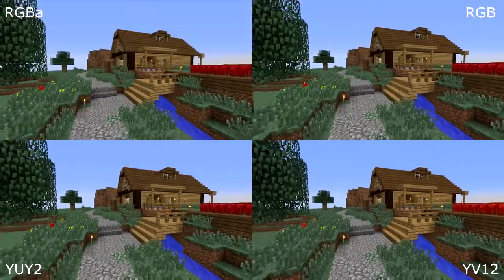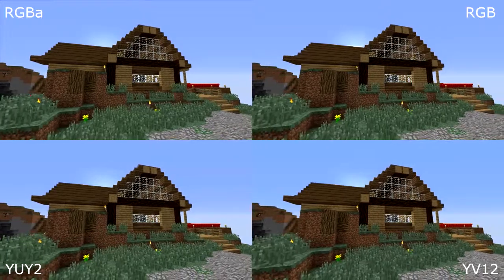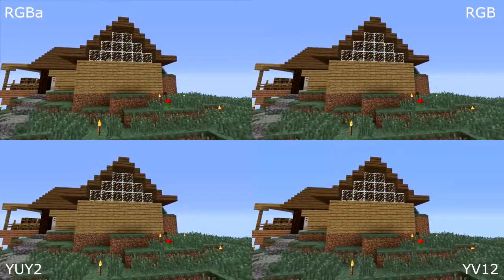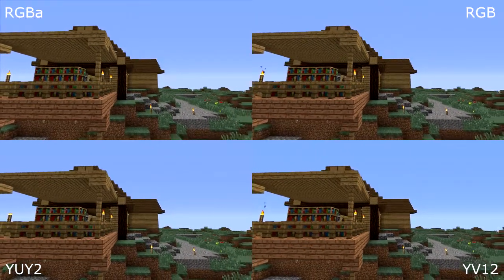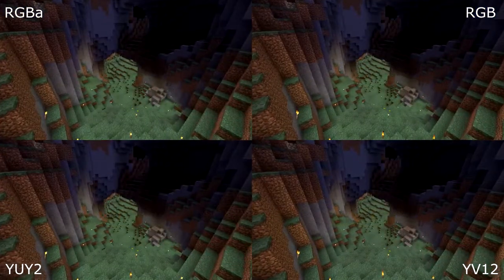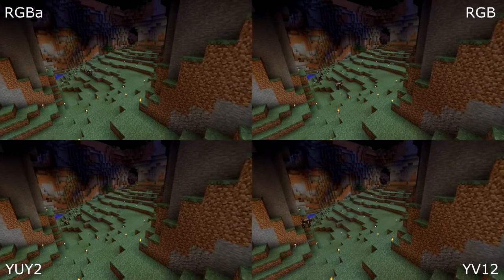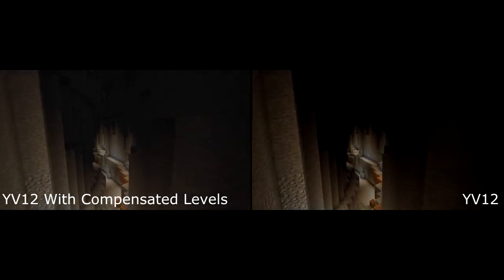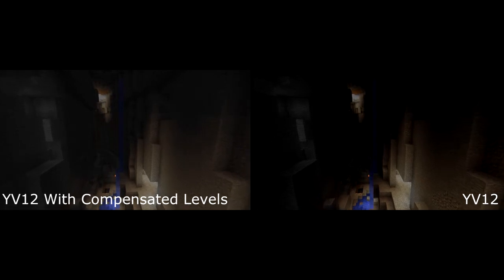Lagarith Codec Color Space Comparison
This is a video that I had originally made for myself so I could more accurately compare which color space I thought gave the most accurate video. I found it so useful that I figured others might like to see it

This was recorded using Dxtory which was set to scale to 1280x720. Camera studio mod was used in Minecraft to set up paths so that each color space could be seen on the same shot. It was then rendered with the following settings in vegas 12

Workflow settings:

Dxtory: Lagarith Lossless Codec_____Scaling: Size: 1280x720

Vegas 12:  MainConcepts AVC/AAC Internet HD 720p (Modified to have the following settings)
               Frame Size: HD 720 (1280x720)
               Profile: High
               Frame Rate: 30.00
               Field Order: None (Progressive Scan)
               Pixel aspect ratio: 1.00
               Number of reference frames: 2
               Constant Bit Rate: 10,000,000
               Encode Mode: CUDA if available
 Audio
               Sample Rate: 48,000
               Bit rate (bps) 256,000
Project